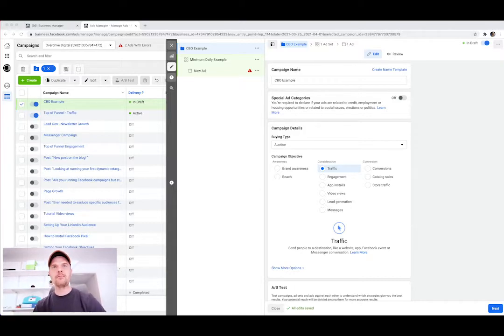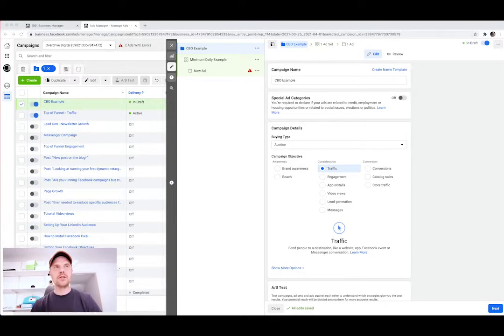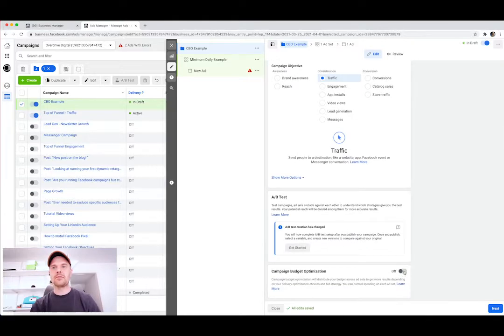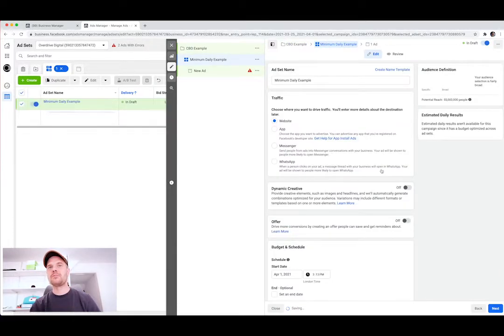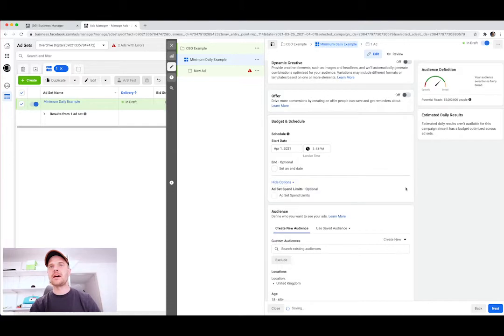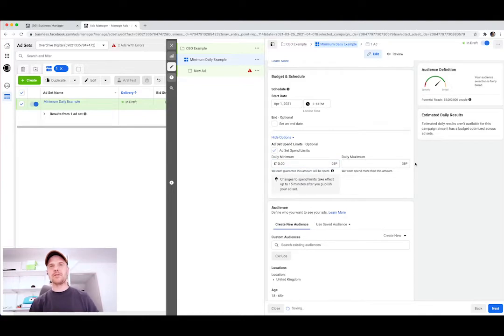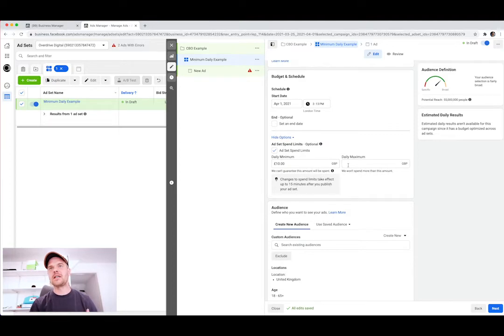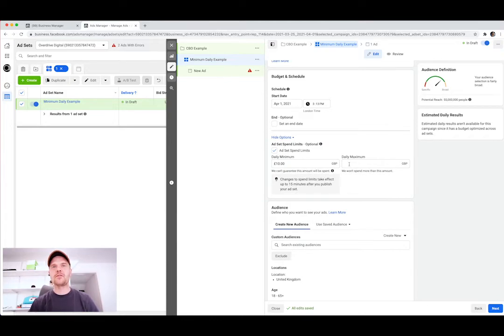Facebook Ads Tutorial: How to Set Ad Set Minimum Daily Spend Limits (CBO Campaigns)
A quick tutorial on how to set minimum daily spend limits on your ad sets in Facebook Ads when running CBO (campaign budget optimisation) based campaigns.